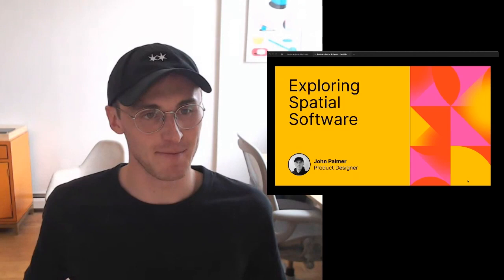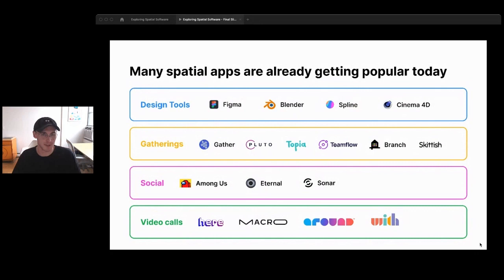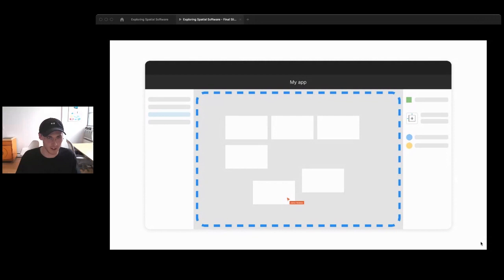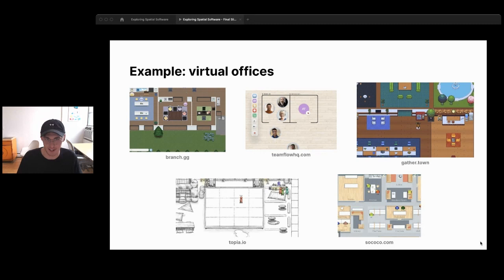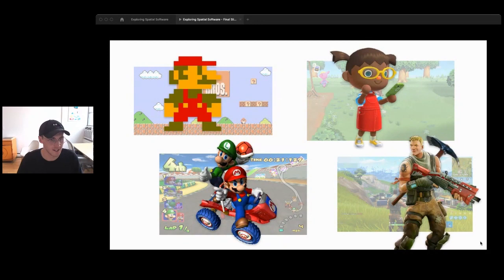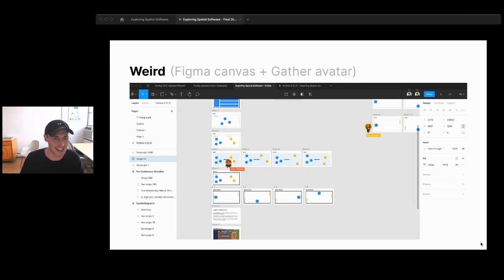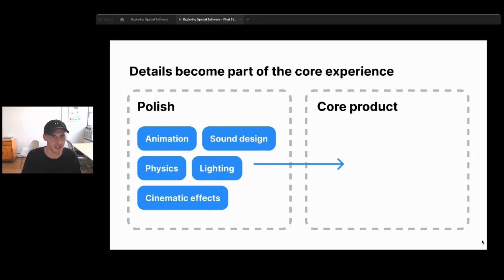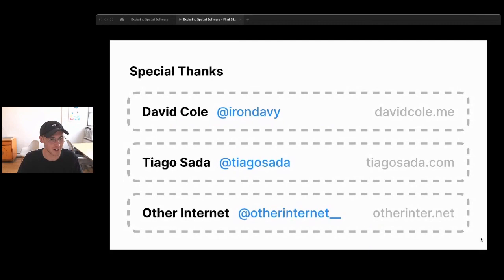Exploring spatial software - John Palmer (Config 2021)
In this session, John introduces his definition of "spatial software” and dives deeper into the genre's subcategories. He shows examples and discuss key design decisions that affect the experience of using a spatial app, touching on principles from game design and visual perception.

0:00 Introduction
0:33 About Spacial Software
2:09 Beyond Gaming
5:29 Aren’t all apps spacial?
6:38 Invoke spatiality only when helpful
9:26 Designing your space is designing your product
12:59 Bodies & Spaces are inseparable
20:00 Game Feel defines user experience
23:56 Conclusion: Spend time in games

Config 2021 is a global design conference by Figma. To learn more, head to config.figma.com.